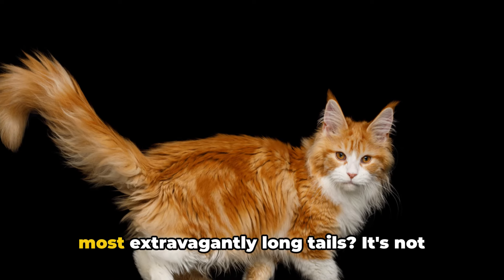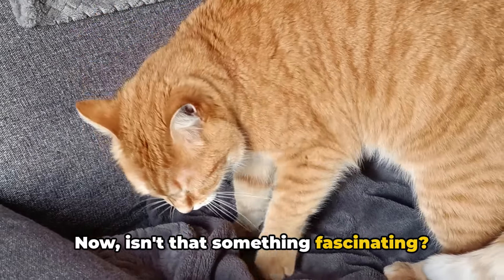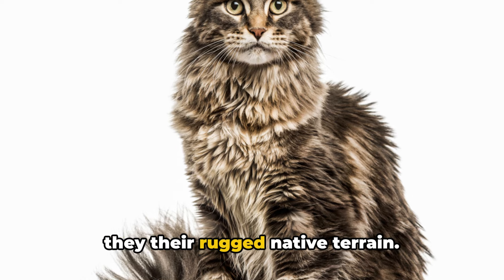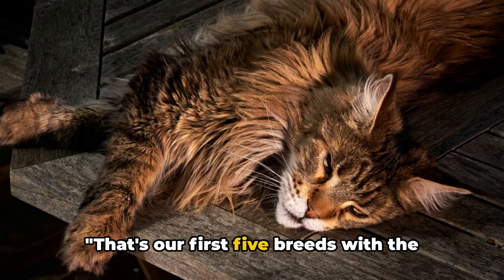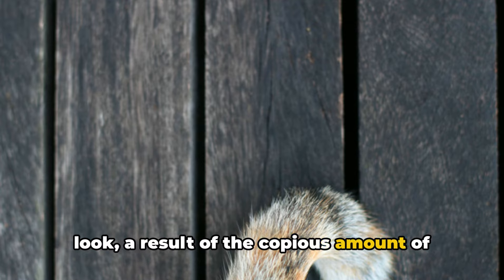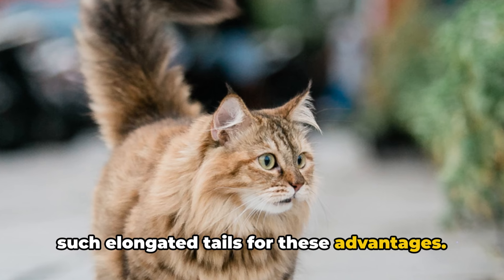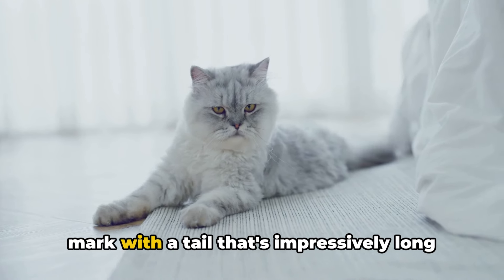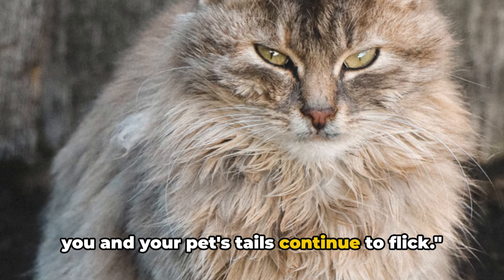Top 10 Cat Breeds with the longest tails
Discover the top 10 cat breeds with the longest tails. From the elegant Maine Coon to the striking Siamese, learn about the breeds that boast impressive tail lengths and why their tails are so unique. ​​